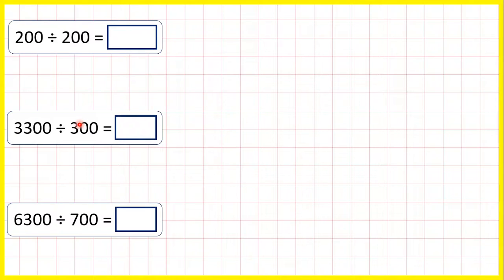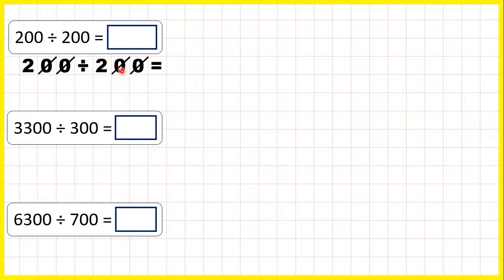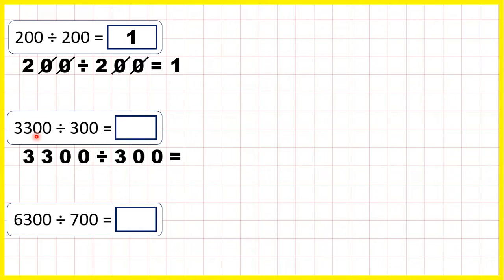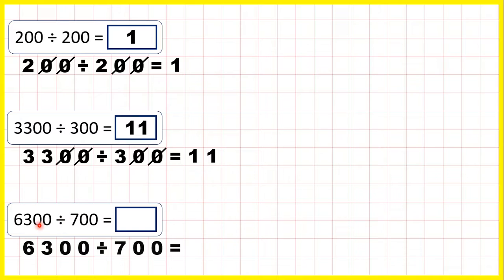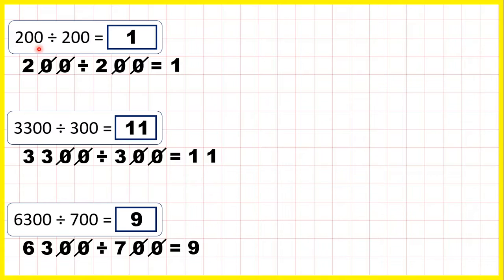Divide a multiple of 100 by a multiple of 100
86 Divide a multiple of 100 by a multiple of 100